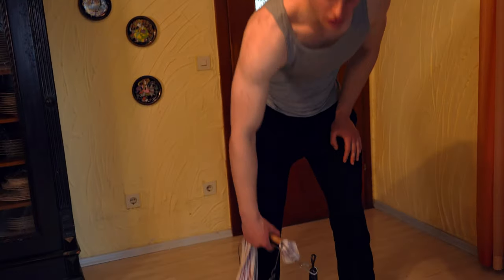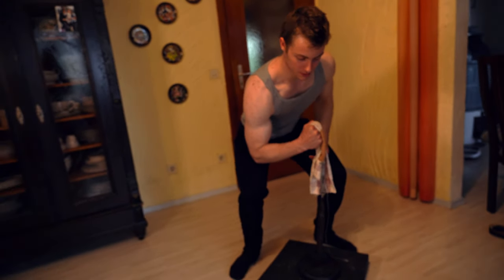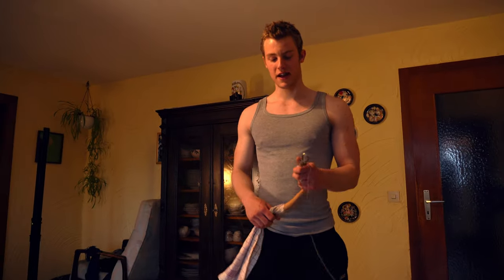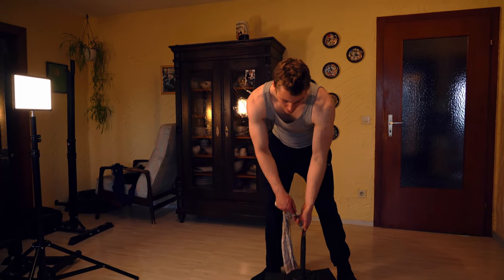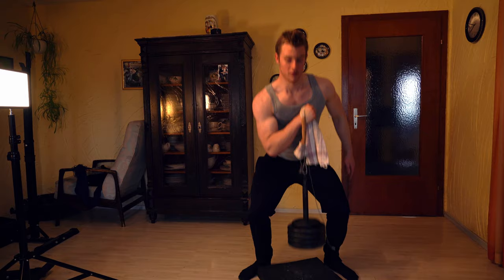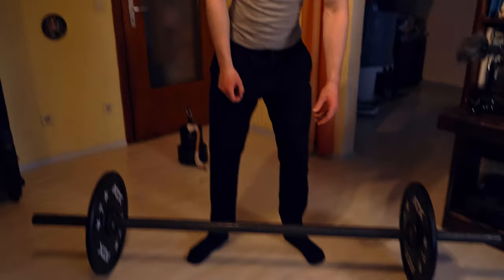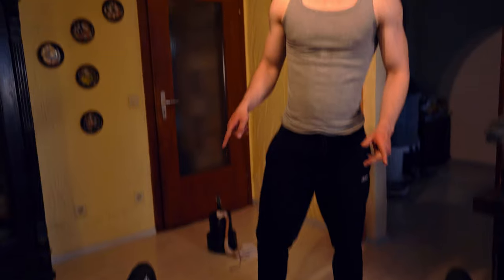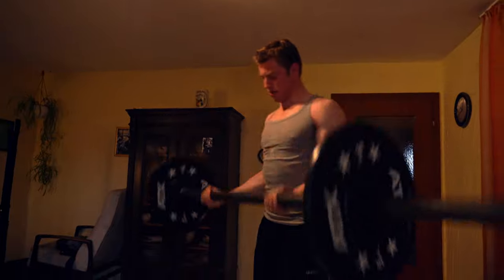Do you want to become good at Arm-Wrestling? - Then try these exercises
These exercises are the most important ones for arm-wrestling, at least in my opinion. If you do normal strength training and just occasionally add these exercises, you will beat nearly everybody on the table. Of course, apart from professional arm wrestlers.
The important thing to understand about arm-wrestling is that your upper arms strength does not matter nearly as much as your underarms and wrists strength.
Furthermore, it's not about dynamic movement but static holding power of your upper arms and wrists. This is the exact thing I am training with those exercises. I hope they will help you to win any future arm-wrestling match.

Chapters:

0:00 - Intro.
0:20 - First exercise.
2:00 - Second exercise.
3:38 - Outro